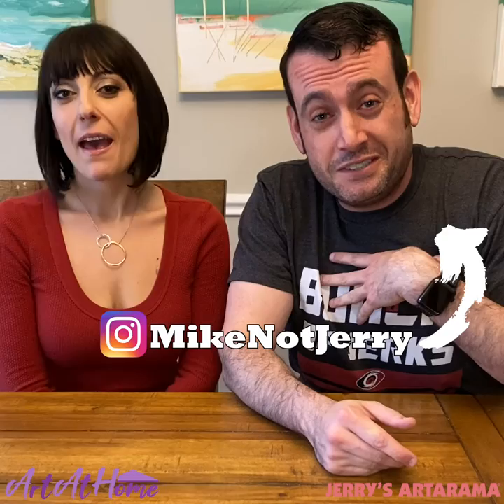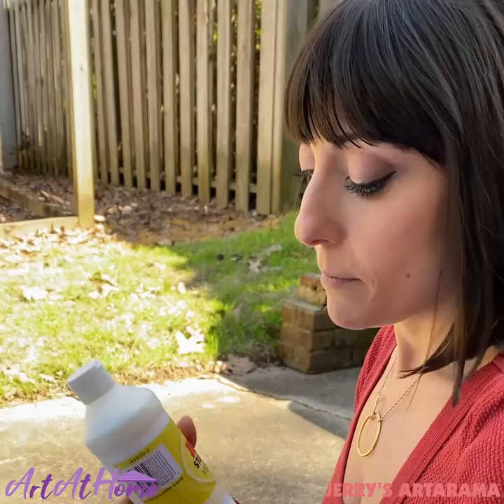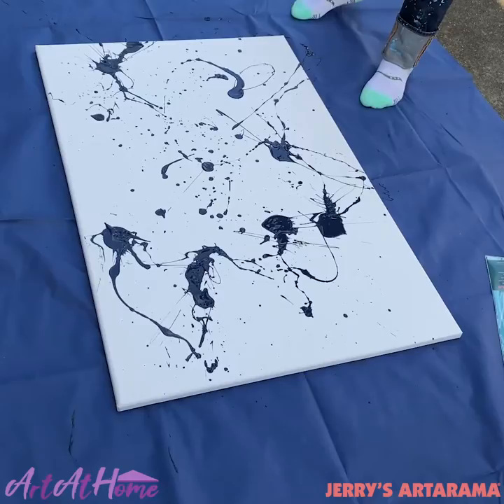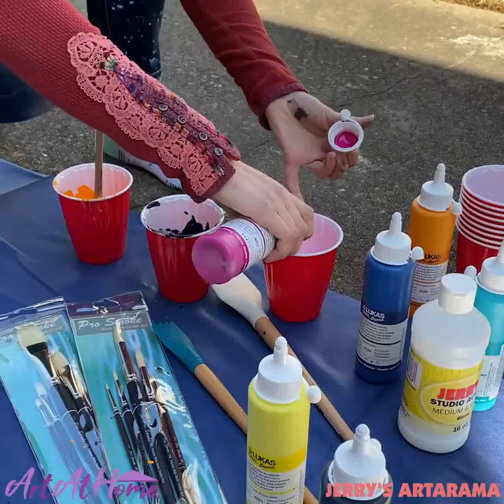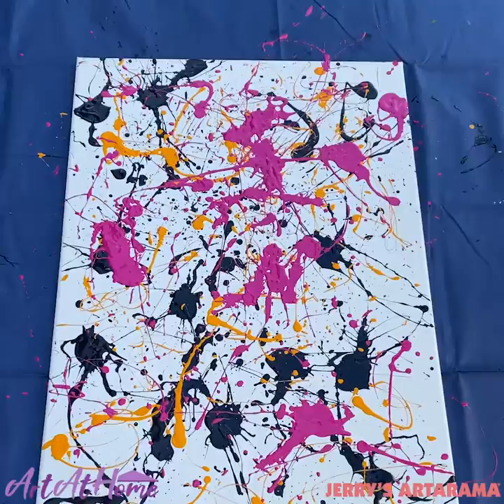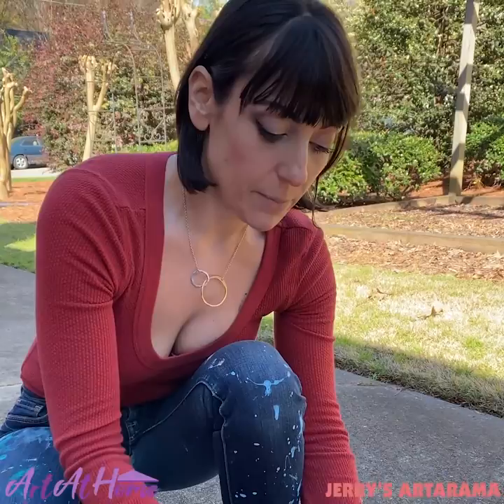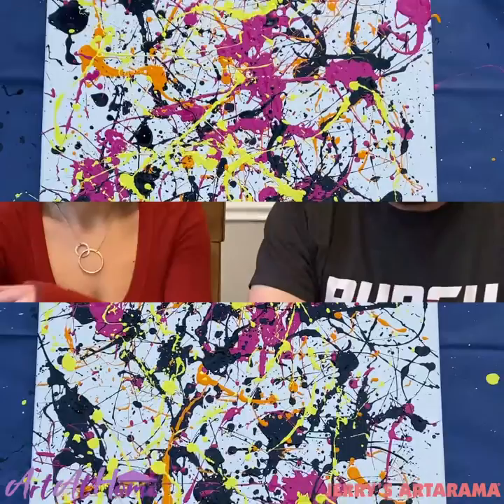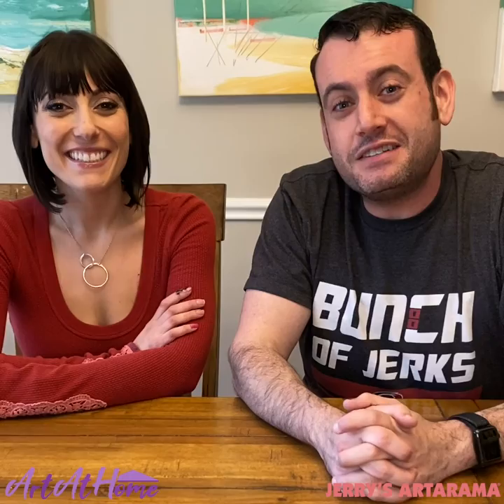🎨Paint Like Pollock! Art At Home Fun Art Projects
Paint Like Pollock! Art At Home Fun Easy Art Projects
Just because you are stuck at home, doesn't mean you are stuck inside! Plus, flinging paint around is a great way to release some of that pent up energy we all are feeling right about now!!
Join Michael and Heather as they leave the dining room and head outside to have a little fun and sling some paint like Pollock!

This one could be a blast for the whole family, artists and non artists alike!!